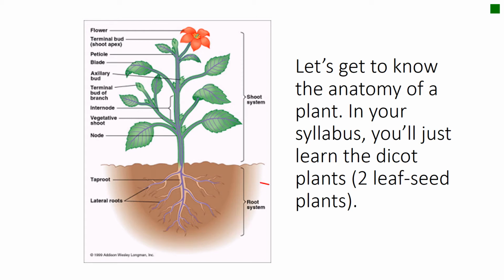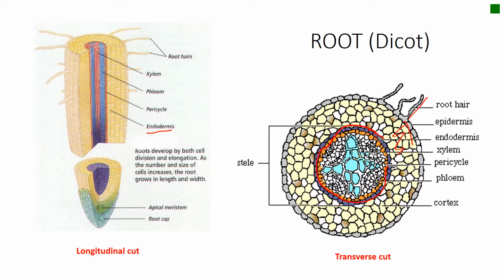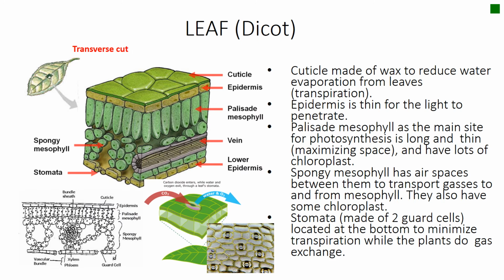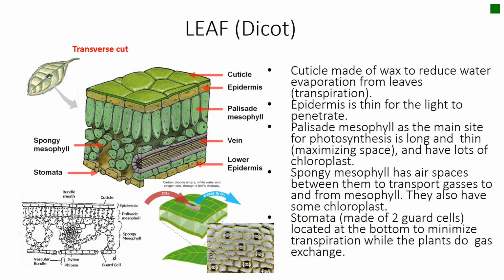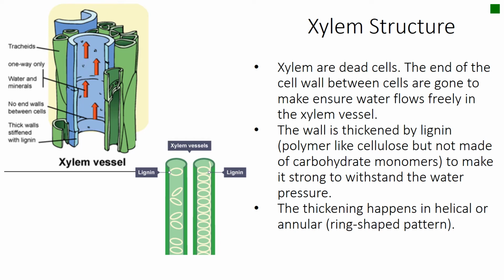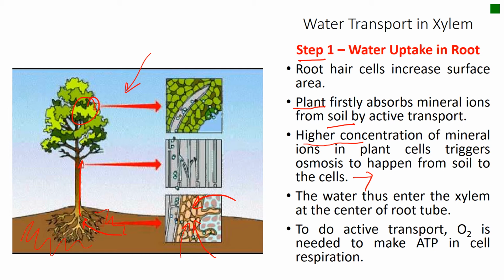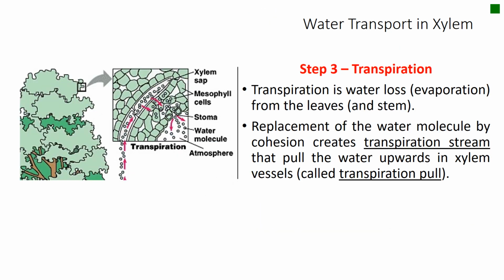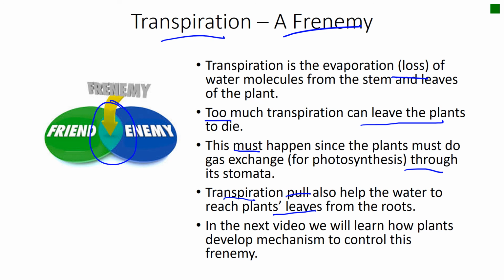Transport in Xylem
Topic 9.1.1 IBDP Biology